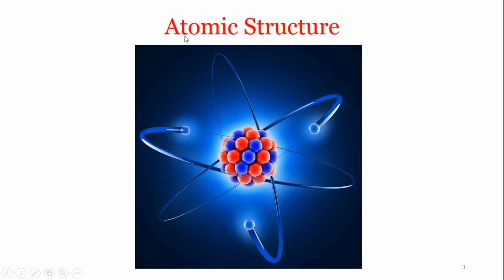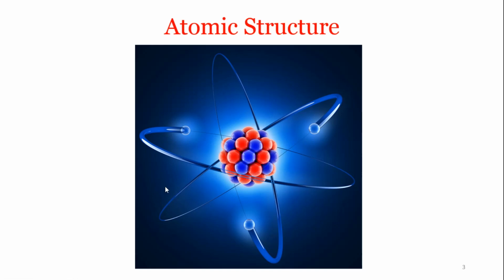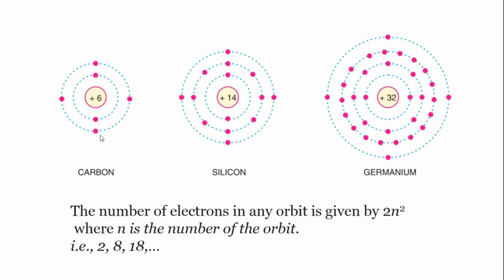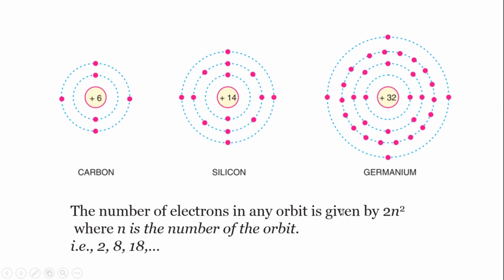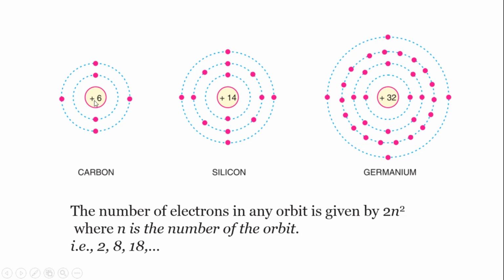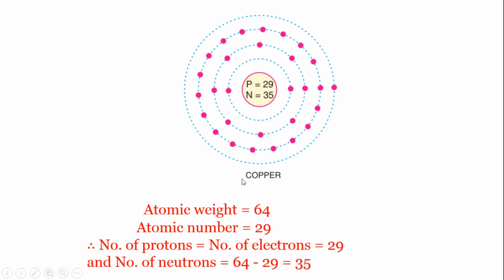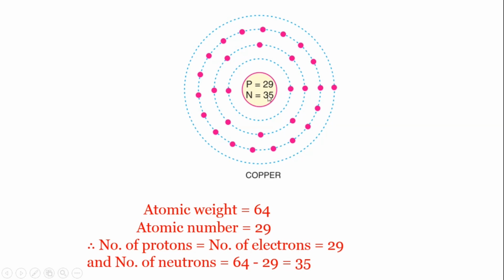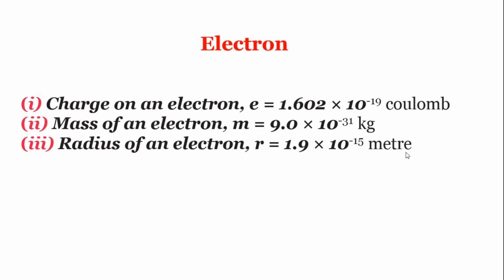1) Atomic Structure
Technical Lectures / Videos of Electrical Machines, Semiconductor devices and circuits, GATE Exam Videos are available with this channel.

The channel will post the technical videos related to Electrical and Electronics Engineering.

In this Lecture we will learn about what is

Atomic structure
Nucleus
Proton
Electron

Atomic structure
atomic structure class 11
atomic number
atomic mass
valance electron
electron pattern
atom structure
the number of electrons in an orbit
atomic weight
charge of an electron
mass of an electron
radius of an electron